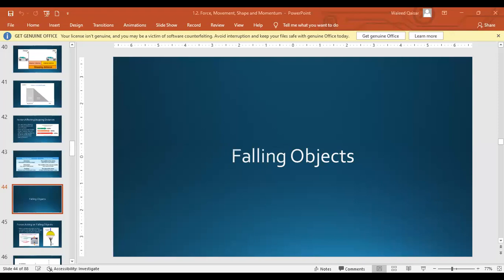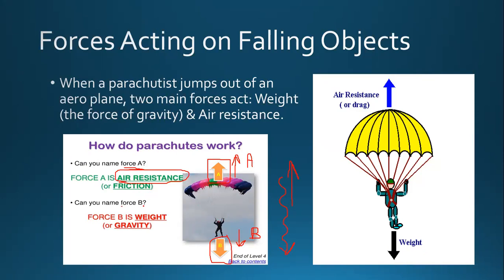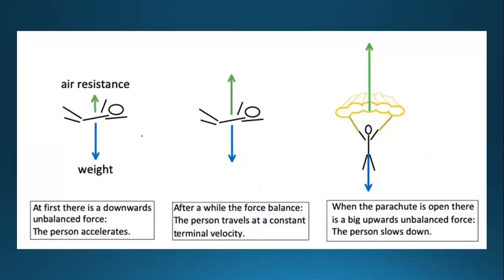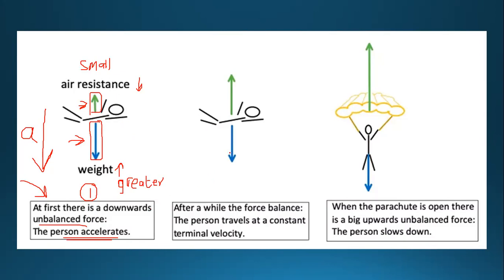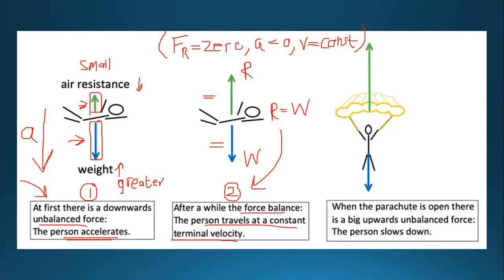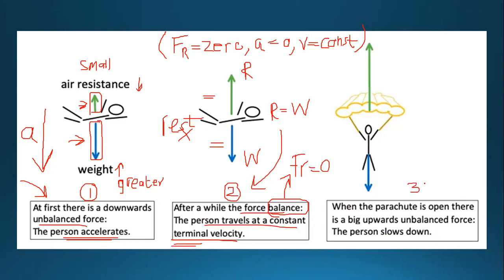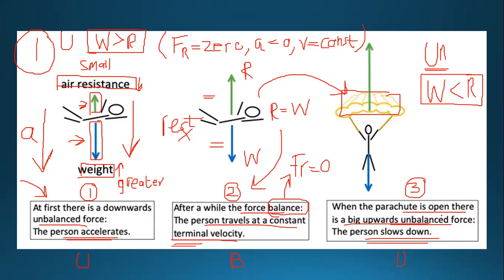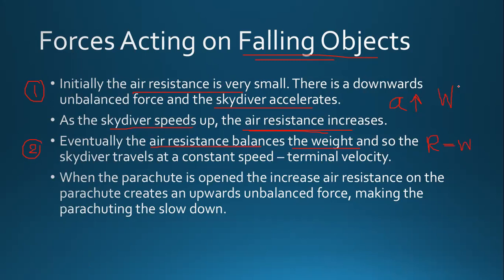Falling Objects | Free Fall | Forces & Motion | Edexcel IGCSE (9-1) Physics | Virtual Pathways